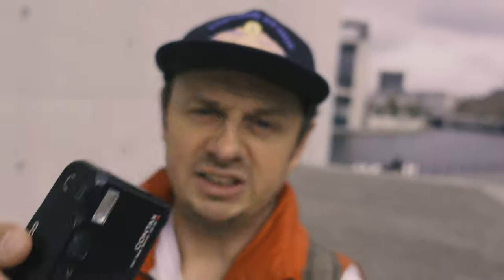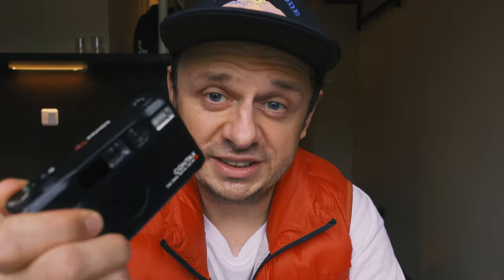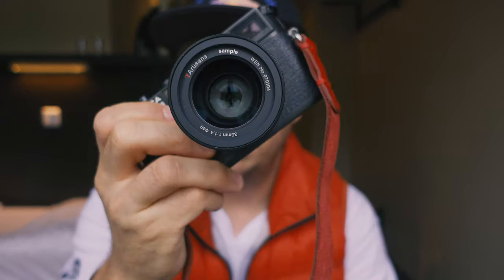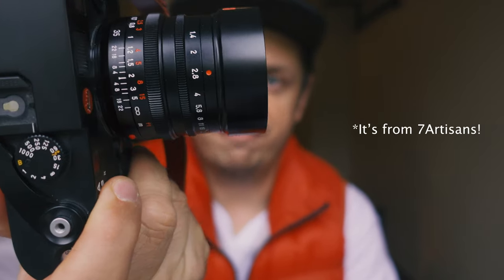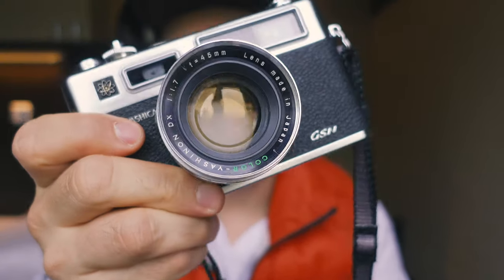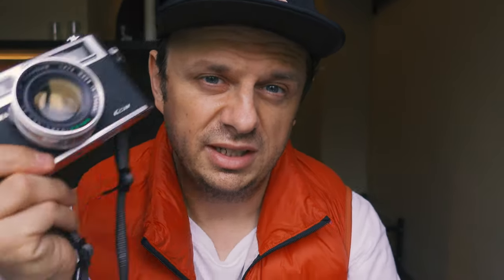New film cameras | What's going on with the channel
If you are wondering what is going on and why I haven't uploaded a video in a while then this video will clarify things. Besides that I have some new gear that will be featured in videos very soon.

my video setup*:
favorite lens for video